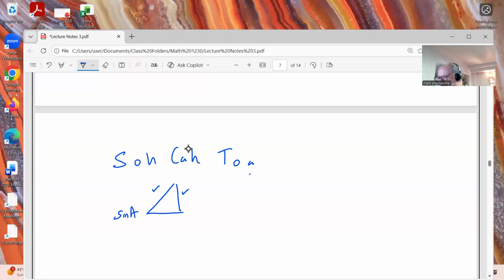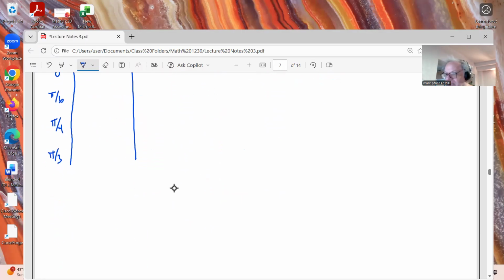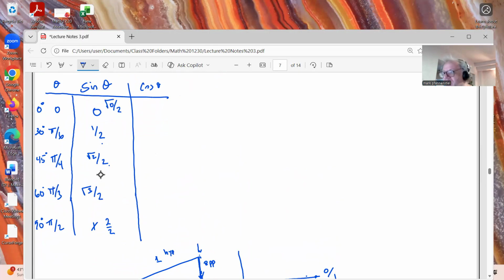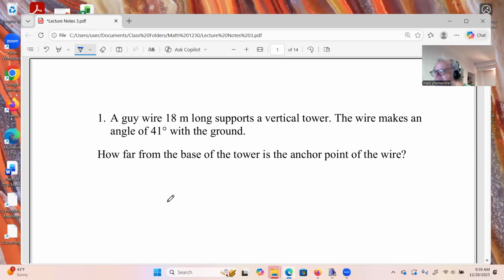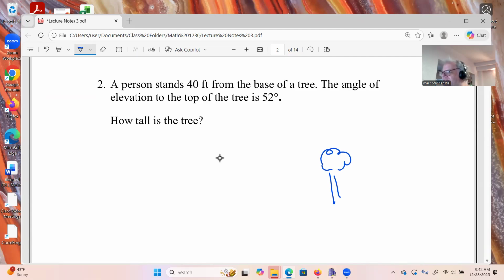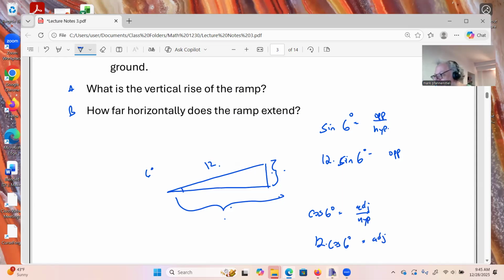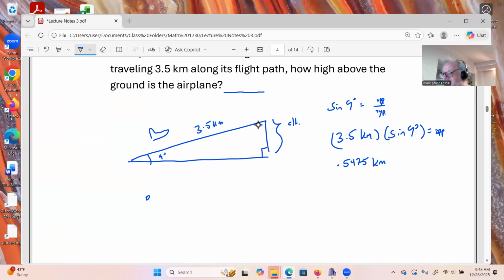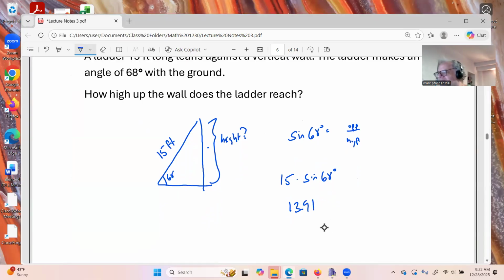Trigonometry 04: Trigonometric ratios 2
a couple of trig word problems and an easy way to memorize the trigonometric ratios of standard angles